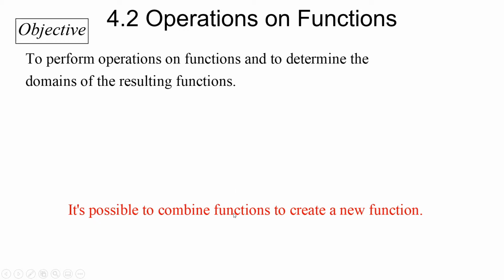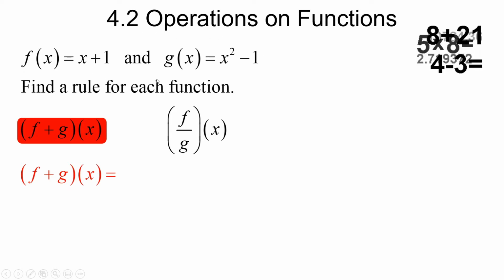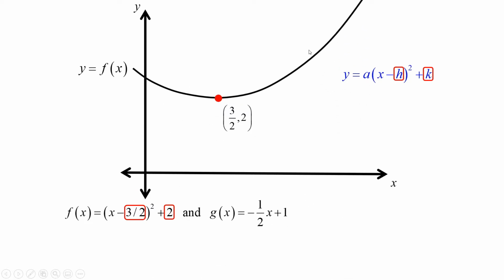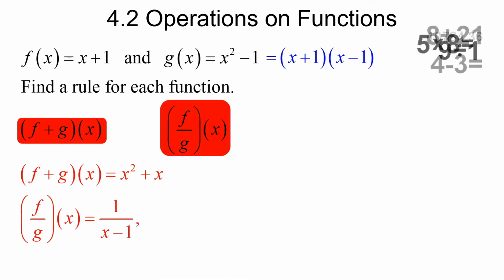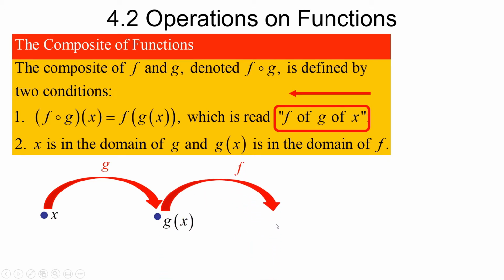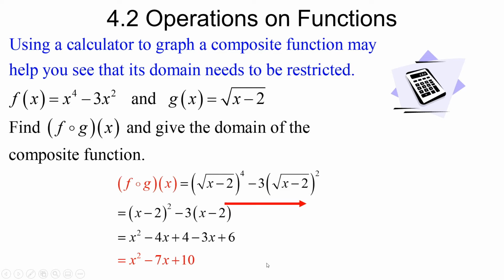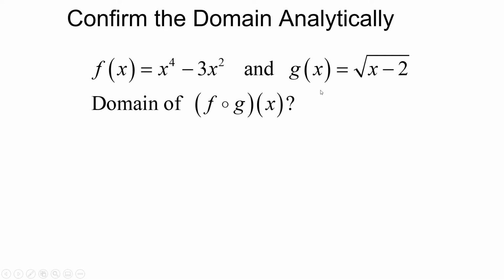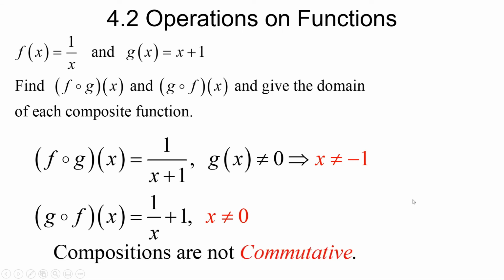Pre-Calculus - 4.2 Operations on Functions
A presentation of 4.2 Operations on Functions for Pre-Calculus.